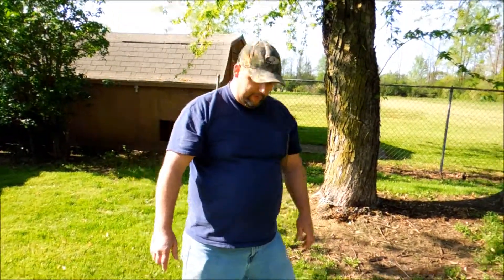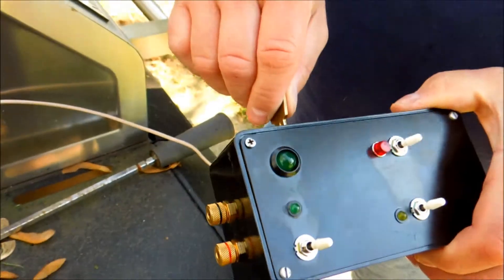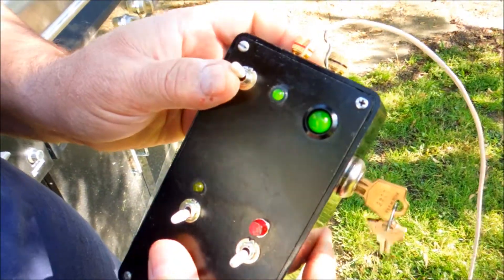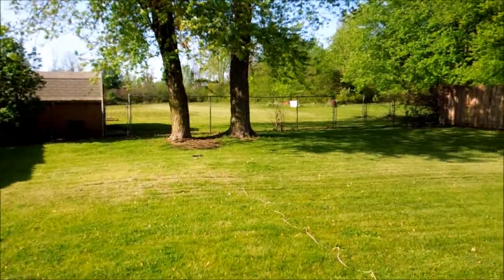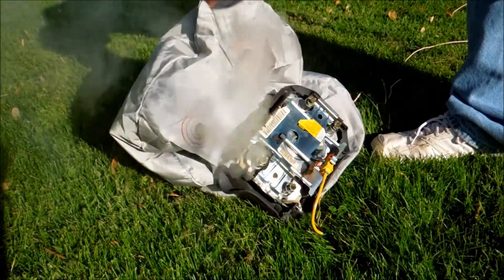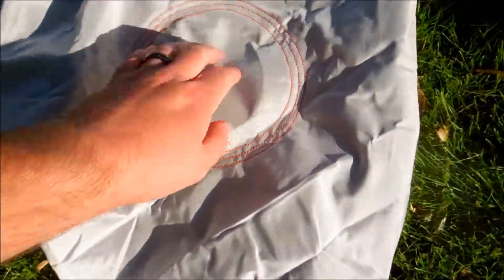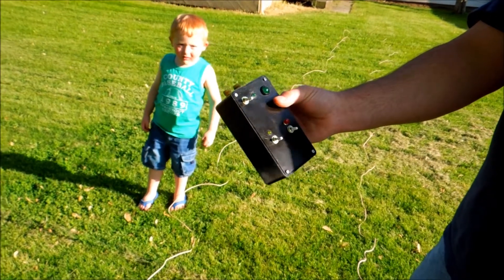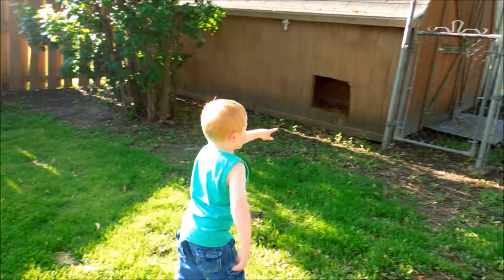Remote Detonation Of Air Bag (1080P)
Dad just testing out his new remote detonator that he built.

Here are some pix of his homemade detonator. I don't remember exactly how he made it, I know it's full of batteries... at least one decent sized capacitor, and it also has a key. So you turn the key on to give it power, one switch arms it, the other switch triggers it. There was no real purpose for it exactly, he just enjoys tinkering with stuff and this was one of his projects.